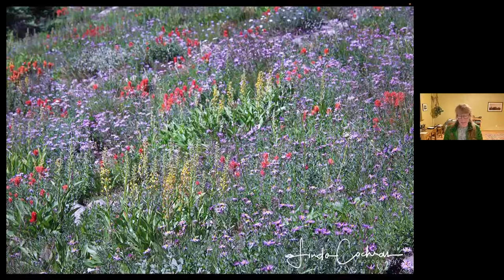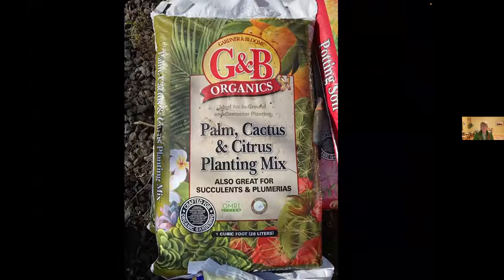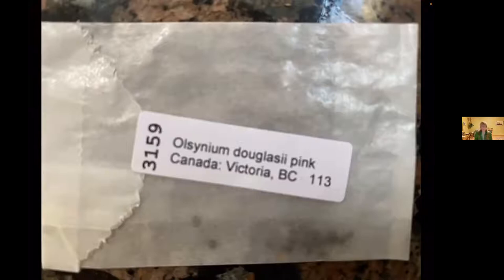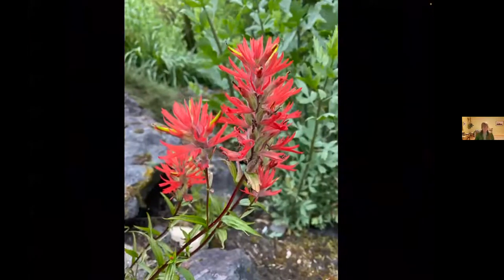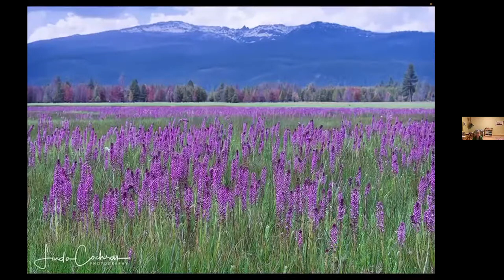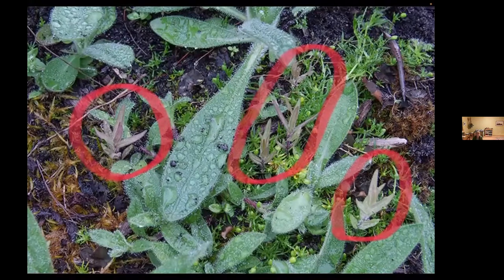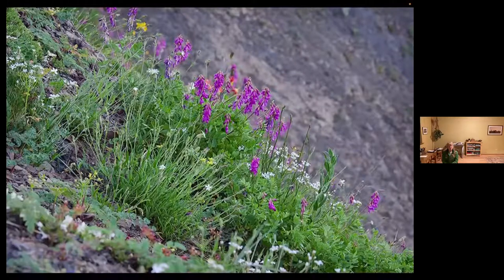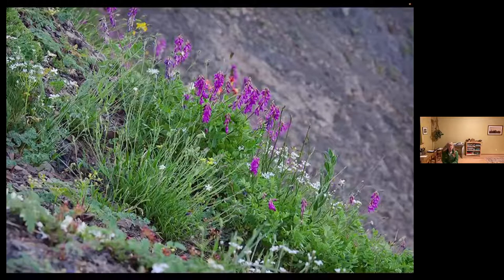Propagation of NW Plants For NW Gardens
Virtuoso gardener Linda Cochran will be giving a presentation focusing on Propagation of Native Plants for Pacific Northwest Gardens. Linda is nationally known for her gardening expertise in horticultural circles, especially in the Pacific Northwest. This talk will feature propagating Castilleja (paintbrushes) and Pedicularis (louseworts) from seed, as well as provide tips on how to bring many other herbaceous native plants to your home garden. Linda currently lives in Port Ludlow on the Olympic Peninsula, and is also an avid hiker, photographer and digital artist. Linda’s photos, expertise, and enthusiasm will inspire you to add more native plants to your garden.